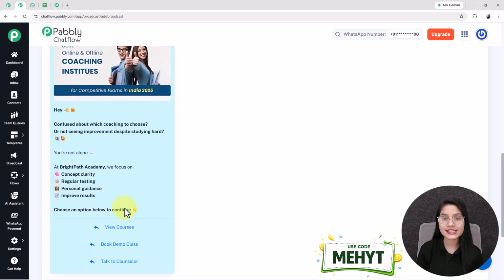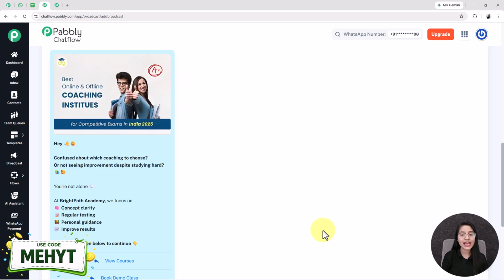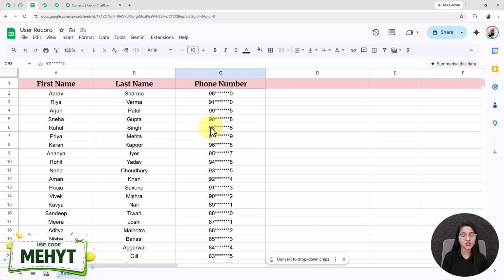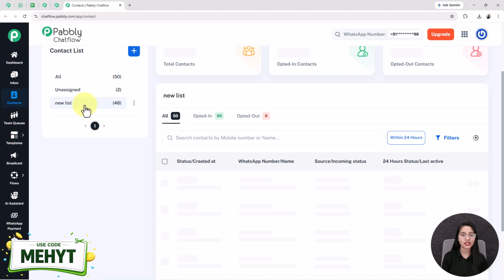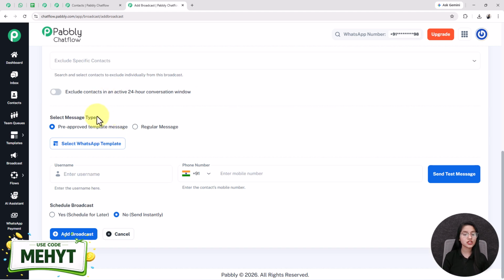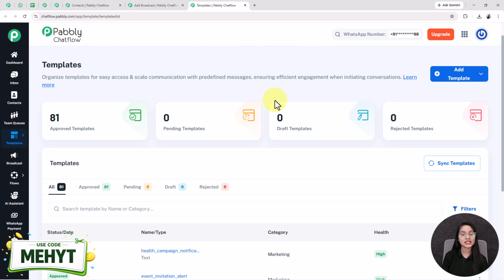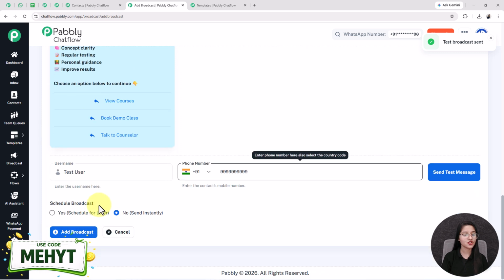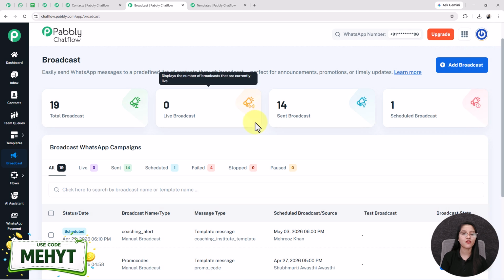The Ultimate WhatsApp Broadcast Step | Pabbly Chatflow 🚀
Flow Link:

this tutorial reveals the ultimate whatsapp broadcast step using pabbly chatflow to send messages efficiently at scale. it is beginner friendly and perfect for businesses, marketers, and sales teams who want to maximize reach and engagement.
you will learn how to set up broadcast workflows, segment your audience, and send targeted messages that get better responses. this helps improve campaign performance and saves time.
by using whatsapp broadcast with pabbly chatflow, businesses can run powerful campaigns, connect with customers instantly, and drive more conversions through smart automation.

🎯 Use Case: Send bulk WhatsApp messages with structured content and quick reply options that encourage user interaction, helping businesses reach large audiences efficiently while increasing engagement and response rates.